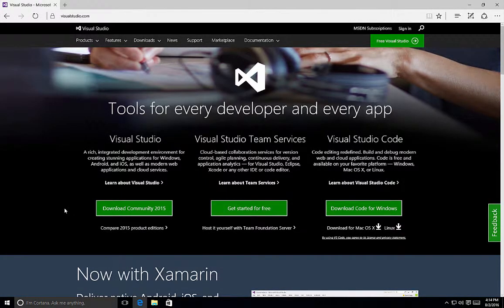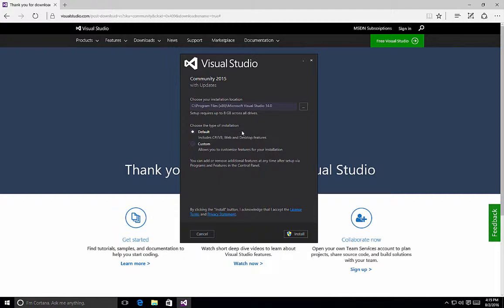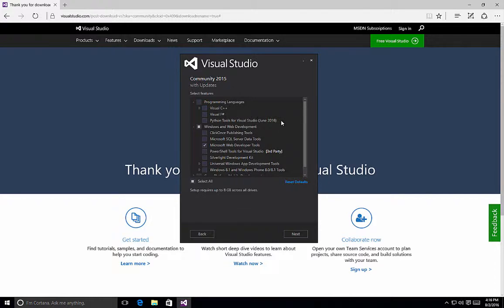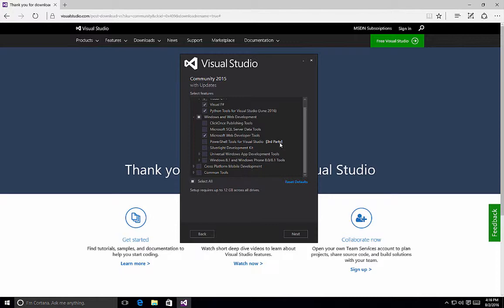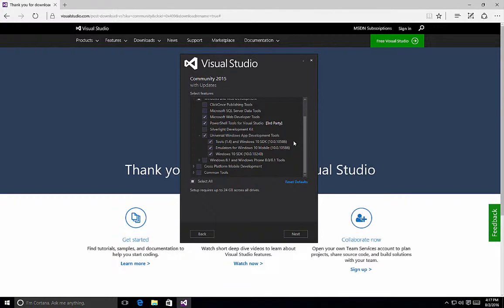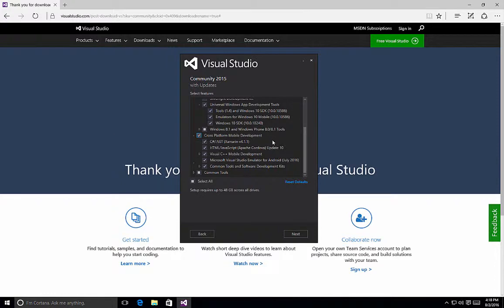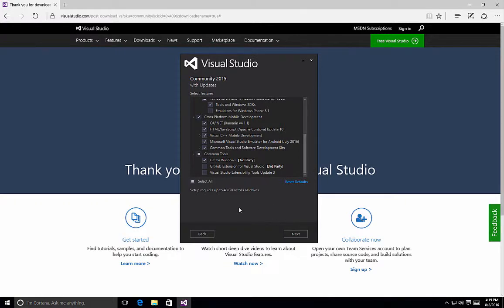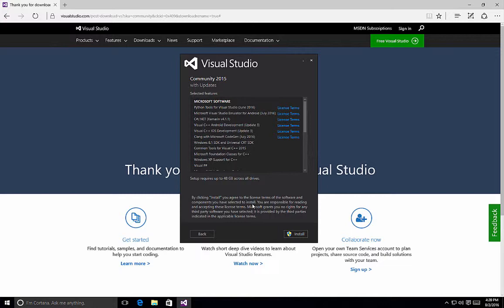02. Installing Visual Studio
Hear an introduction to the topic, learn expectations for the series, and hear tips on how to get the most out of it. Plus, find out where to download the software you need.